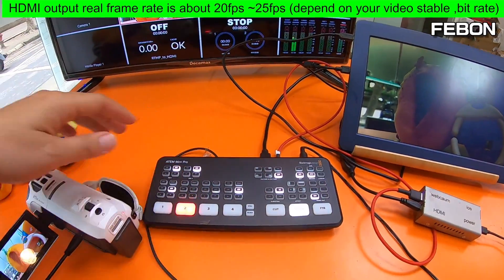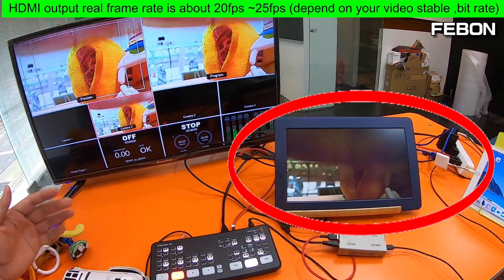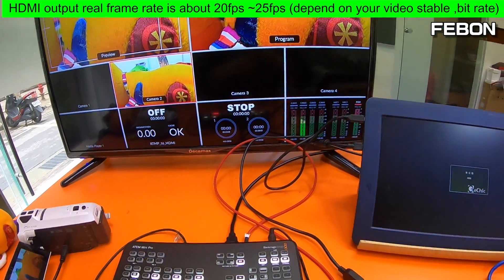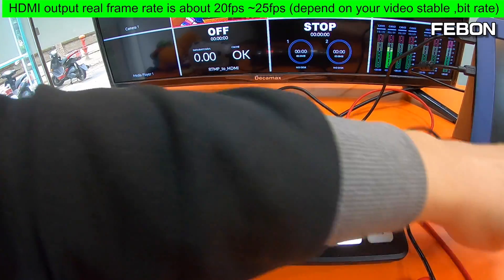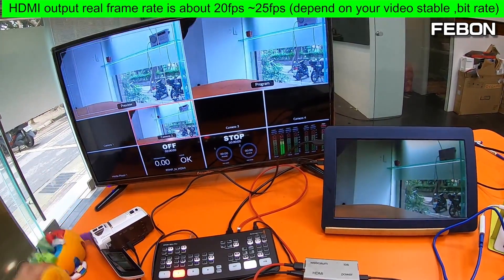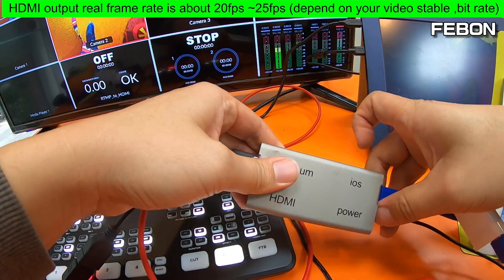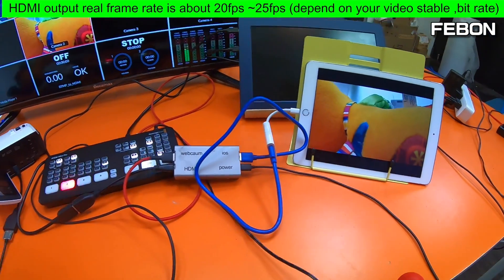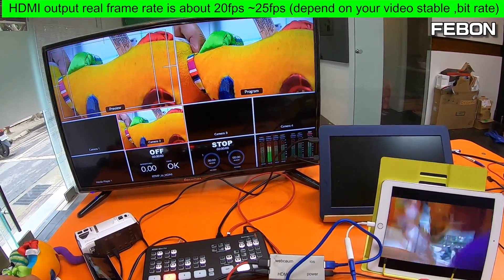ATEM mini Pro USB-C to HDMI / iOS Adapter | multi-view & PGM together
Turn ATEM mini pro USB-C webcam output into HDMI or iOS display
1. Turn HDMI output:
    you can connect A formal TV as a PGM live monitor for clean hdmi view
2. Turn iOS output
   You can use iPad as a TV monitor for clean hdmi view

0:00 introduction (USB-C output of atem mini pro be PGM HDMI output)
0:49 introduction (USB-C output of atem mini pro be PGM video on a iPad )
1:15. How to turn usb-c of atem mini pro into PGM hdmi output
3:00 How to turn usb-c of atem mini pro into iPad